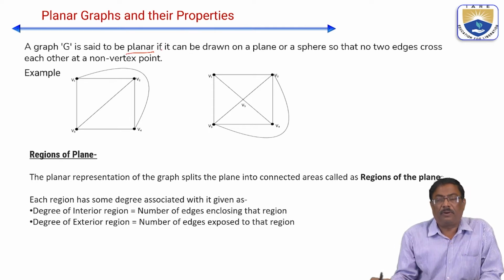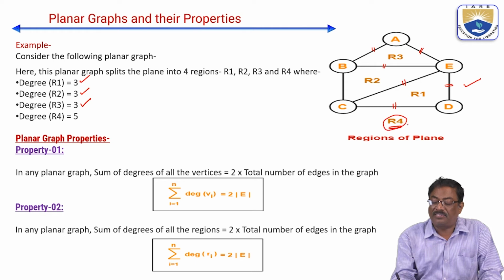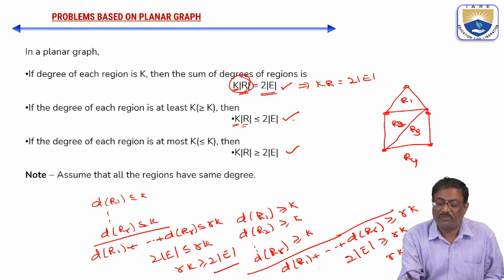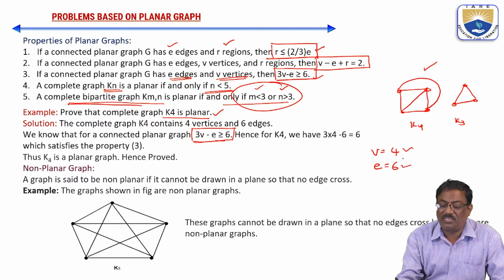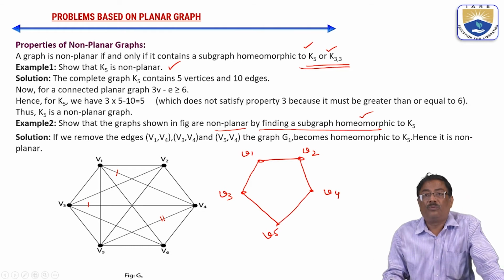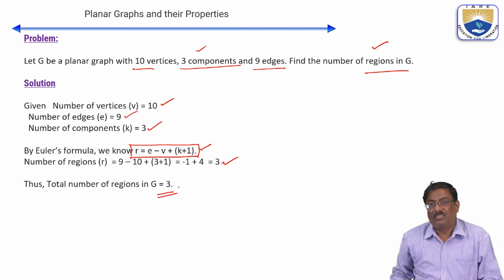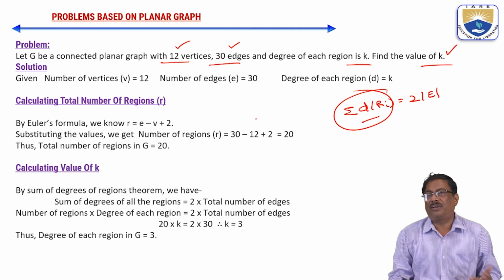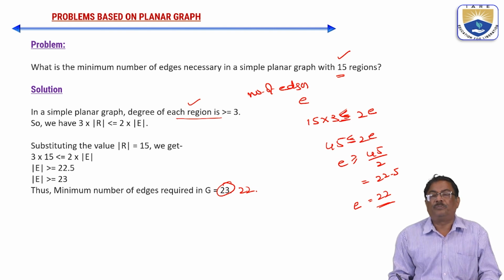Planar Graphs and their Properties by Dr. S Sreekanth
Planar Graphs and their Properties by Dr. S Sreekanth | IARE
Demonstrate trees and graphs

Telangana, India.